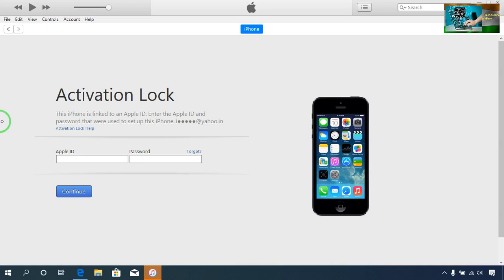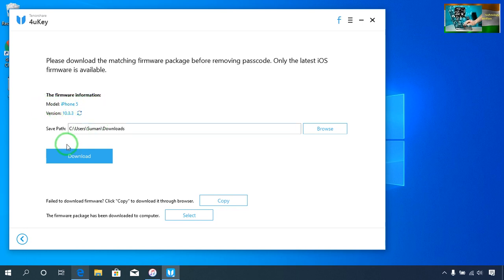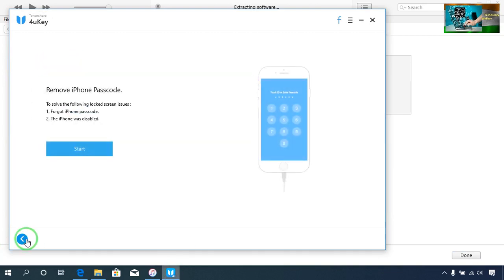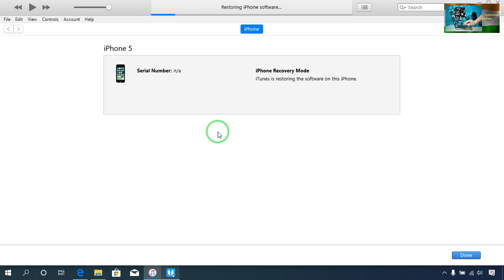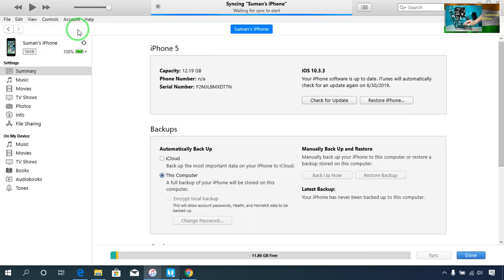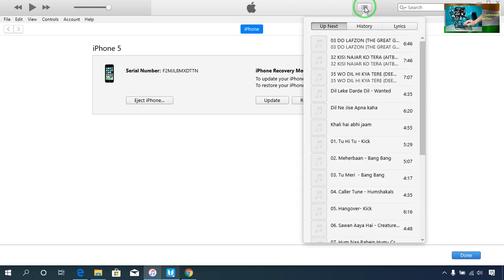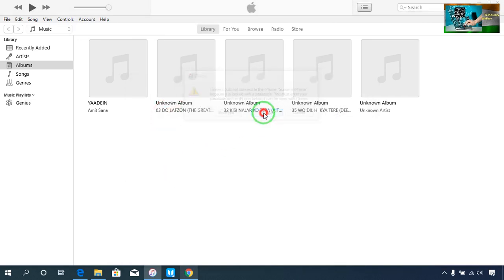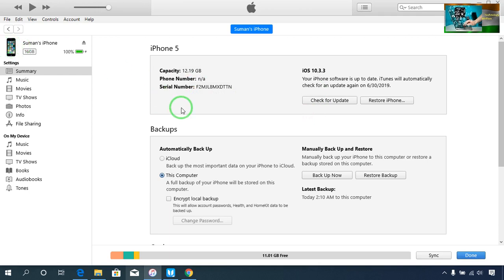HOW TO Remove/Delete any iOS iCloud Lock iPhone✔️live tested by This New Method✔️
You can also try UltFone Activation Unlocker to bypass iCloud activation lock easily with only 3 steps

You can try 4uKey to remove Apple ID and unlock iPhone

FREE UNLOCK !!! 100% FREE SERVICE .
New Unlock iCloud activation lock With IMEI unlock for iPhone 7 Plus,7,6S Plus,6S,6,5SE,5S,5C,5,4S,4 Find my iPhone OFF 100% Working iPhone,iPad,iPod,iWatch,any iOS Update August 2019 Apple id remove delete or Permanently unlock for you

The latest version of iTunes now comes installed with macOS Mojave. Upgrade today to get your favourite music, movies and podcasts. iTunes is also where you can join Apple Music and stream — or download and play offline — over 50 million songs, ad‑free.

3uTools is an all in one Windows based application designed to work with any iOS device. 3uTools claims it is the most efficient iOS files and data management tool currently available. ... You can also view your iOS devices different statuses, including jailbreak, activation, battery ...

4uKey
Unlock iPhone Apple ID and Locked Screen in Minutes

Remove Apple ID on iPhone/iPad without PasswordNEW
Bypass iPhone/iPad Screen Passwords Instantly
Fix Disabled iPhone/iPad without iTunes or iCloud
Remove 4-digit/6-digit passcode, Touch ID & Face ID from iPhone/iPad
Fully Compatible with the latest iOS 12.3/iPadOS and iPhone XS/XS Max/XR